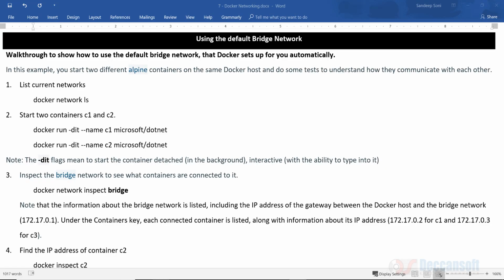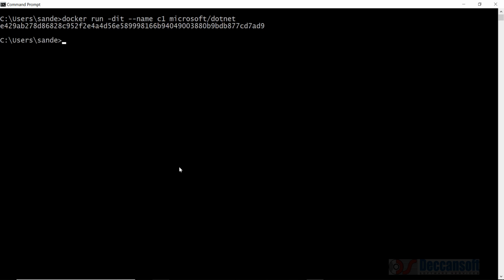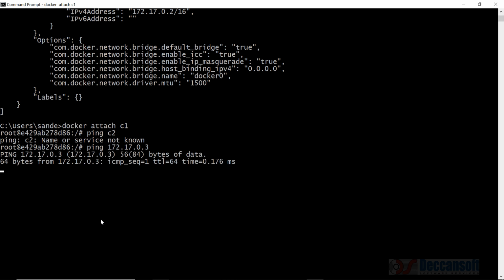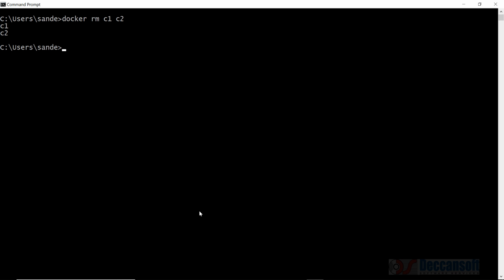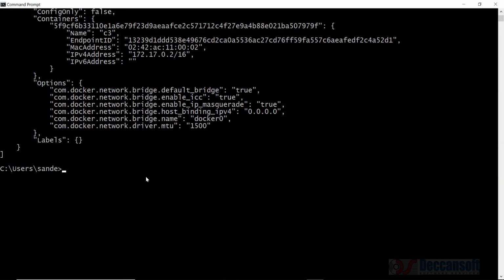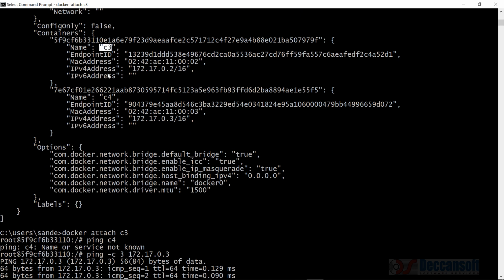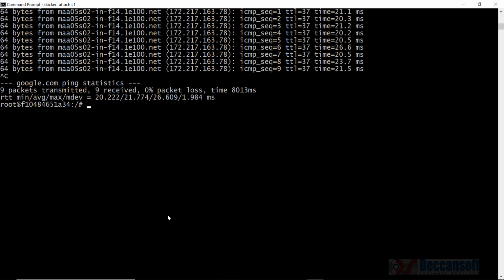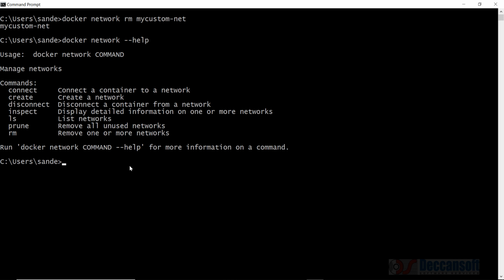7 3 Custom Network Walkthroughs